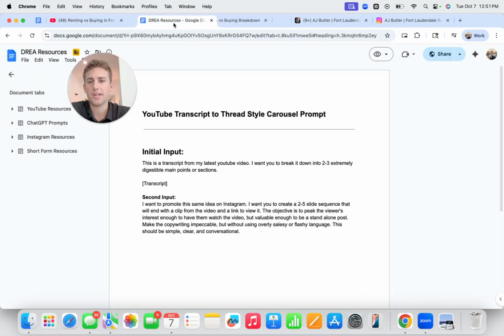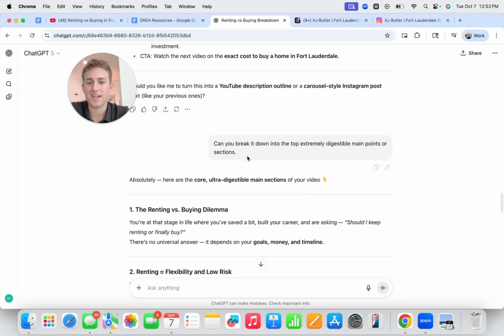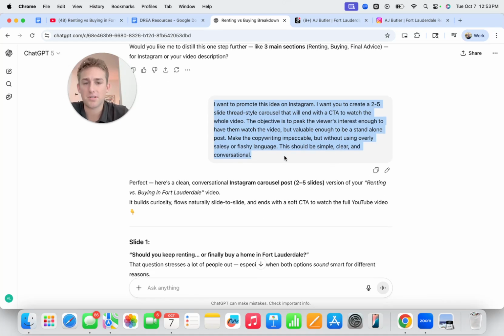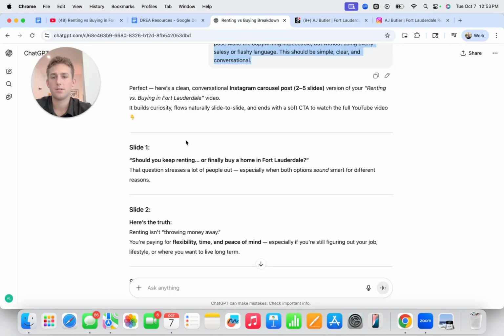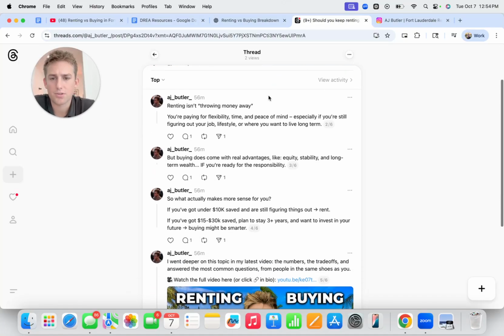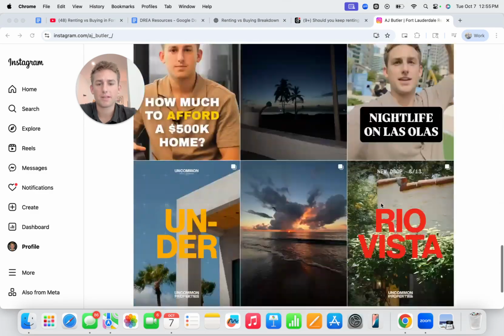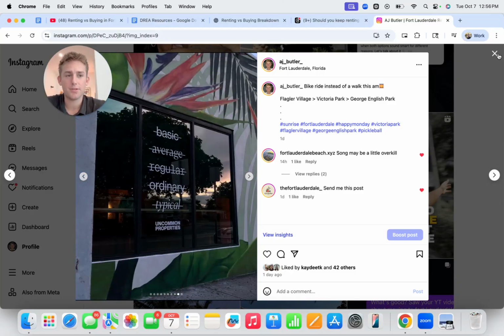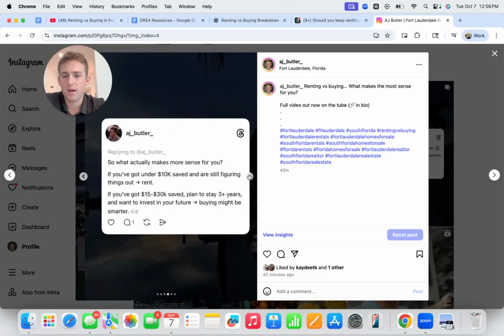How I Turn YouTube Videos into Instagram Carousels (Using ChatGPT)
Ever wish you could get more content out of the videos you already made?

In this video, I’ll show you exactly how I turn one YouTube video into multiple pieces of content using ChatGPT to break down the transcript, write a Threads post, and then repurpose that into a carousel post for Instagram.

It’s the full workflow I use every week to take a single long-form YouTube video and spin it into short, shareable pieces of content across platforms.

If you’re a real estate agent trying to stay consistent online but feel like you never have enough content, this video is for you.

What You’ll Learn in This Video:
– How to pull the transcript from your YouTube videos
– The exact ChatGPT prompt I use to summarize and break down my videos into digestible sections
– How to turn those sections into a Threads-style post (and then an Instagram carousel)
– How to use your own lifestyle photos as carousel backgrounds for cohesive, branded content
– How to make all your content work together seamlessly — YouTube → Threads → Instagram

Here’s the exact flow I walk through in this video:
1. Go to your latest YouTube video and click “Show Transcript.”
2. Toggle timestamps off and copy the full transcript.
3. Paste the transcript into ChatGPT using this prompt: “This is a transcript from my latest YouTube video titled [VIDEO TITLE]. I want you to break it down into the top, extremely digestible main points or sections of the video.”
4. Ask ChatGPT to make it even more concise if needed.
5. Once you have those main sections, use this next prompt to turn them into a Threads-style post: “I want you to create a 2–5 slide thread-style carousel that ends with a CTA to watch the full video. The goal is to pique curiosity enough to get people to watch, but make it valuable enough to stand alone.”
6. Copy those results and post them directly to Threads.
7. Then, turn that Threads post into an Instagram carousel by "sharing" the thread as an instagram story, saving that story to your camera roll, and then posting.

Why This Works for Realtors:
– Real estate agents often struggle with consistency because they overthink content creation. But once you start using systems, you’ll realize how much content you already have sitting in front of you.

By repurposing your YouTube videos into Threads and carousels, you can:
– Create short-form, scroll-stopping content faster
– Reinforce your expertise across multiple platforms
– Build stronger brand recognition
– Drive traffic from Instagram back to your YouTube channel

This approach lets you stay top of mind everywhere, without burning out.

Bonus Tip: Visual Cohesion
– In the video, I also show you how I use my own lifestyle photos (like my Monday sunrise walks and pickleball mornings here in Fort Lauderdale) as the background for my carousel slides.
– Instead of a plain white or gray background, I darken or lower the brightness of those images so the text from the Threads post stands out. The result? A cleaner, branded look that makes all of your content feel cohesive and professional.

👋Final Thoughts

This workflow has changed how I approach content creation. Instead of constantly trying to come up with something new, I’m maximizing what I’ve already made and keeping my brand consistent across every platform.

What's up! We're AJ and Con, a real estate agent building with video and video agency owner focused on the real estate industry. Together, we’re combining our knowledge of YouTube for Realtors, Video Marketing For Realtors, Social Media for Realtors, and Content Creation for Realtors, to give you a blueprint on how to build your brand, attract clients, and create leverage for yourself with video.